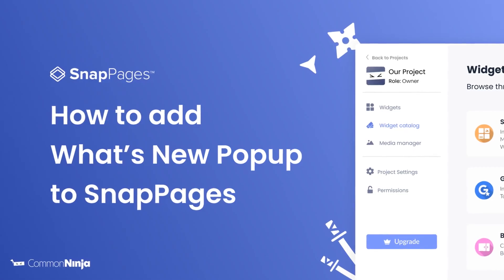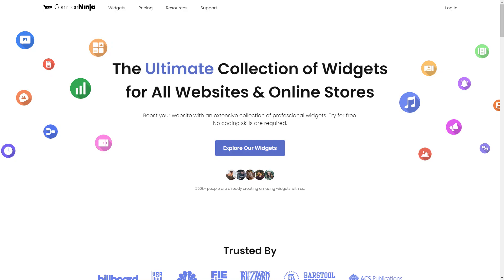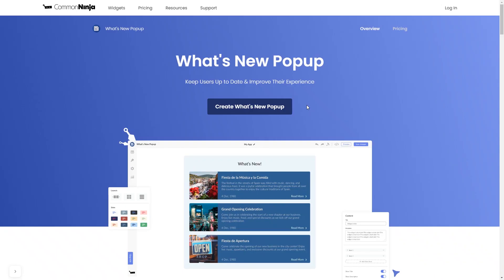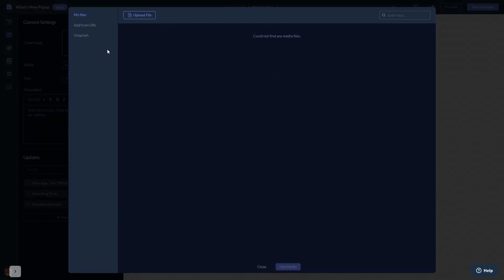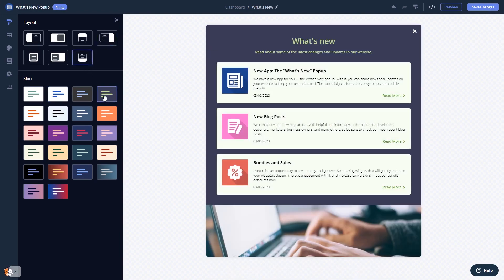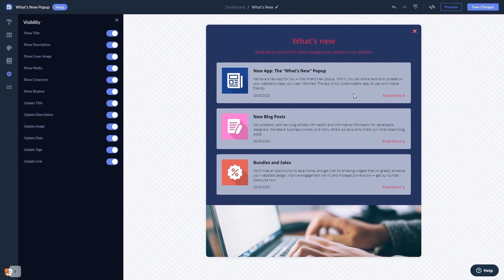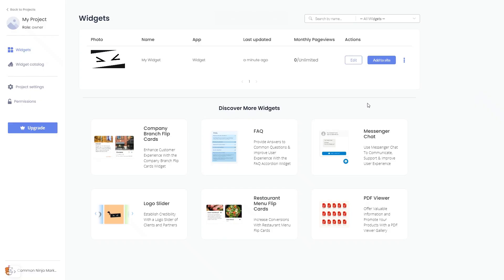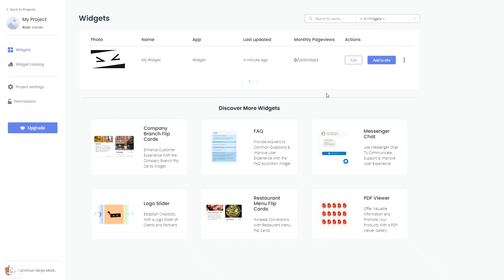How to add a What's New Popup to SnapPages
Common Ninja’s What’s New Popup widget is a visually impressive tool for keeping your users up to date with relevant updates, news, and announcements in the form of a popup.
With it, you can notify your users of updates & news on your website, new products, or services, changes in policy, and information about deals and discounts.

Video Timeline
00:00 About the What's New Popup widget
00:25 Creating What's New Popup widget
00:39 Editing the What's New Popup widget
01:42 Adding the What's New Popup widget to SnapPages

The What's New Popup widget for SnapPages has a wide variety of customizable features, including:
- Multiple layouts
- Multiple skins